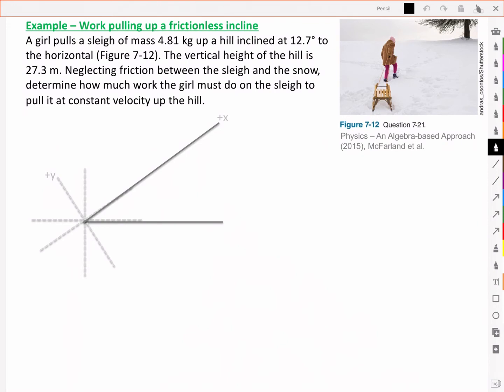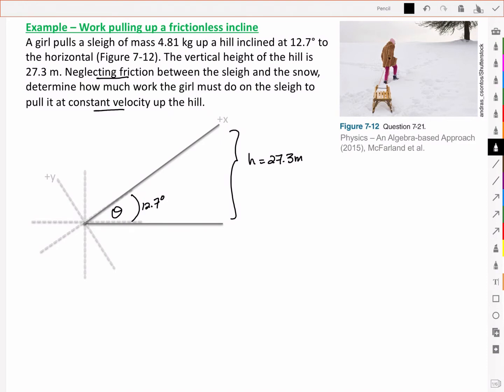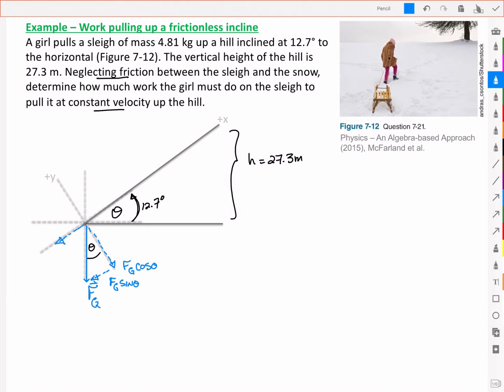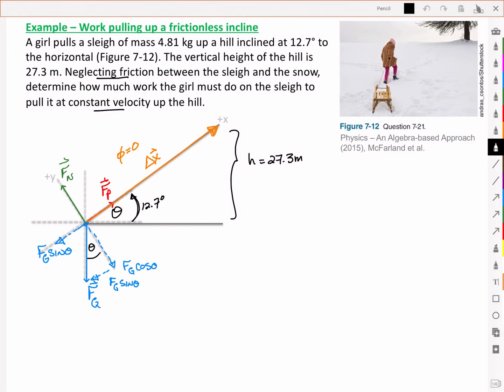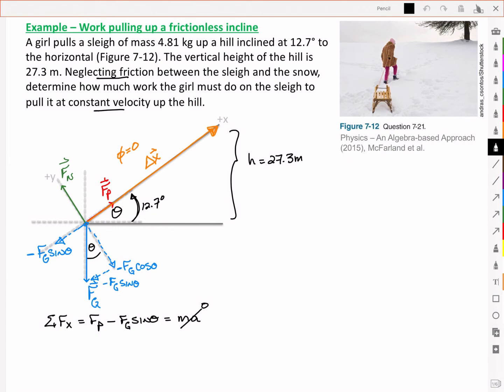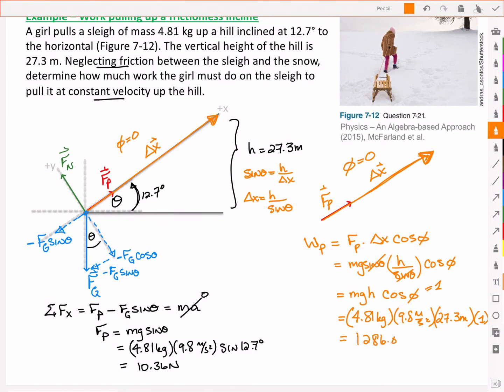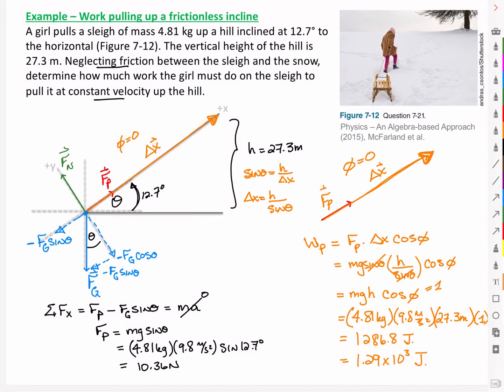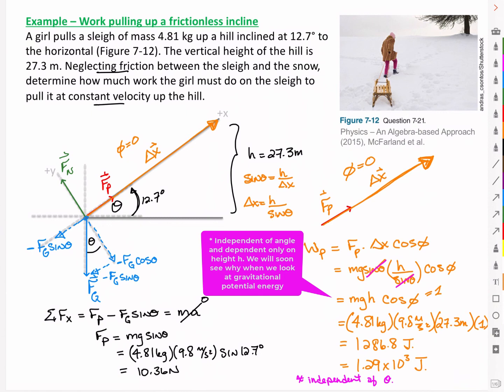Work Example - Work on Frictionless Incline